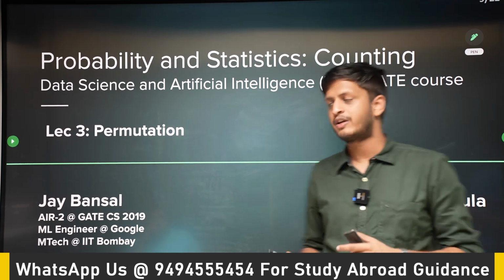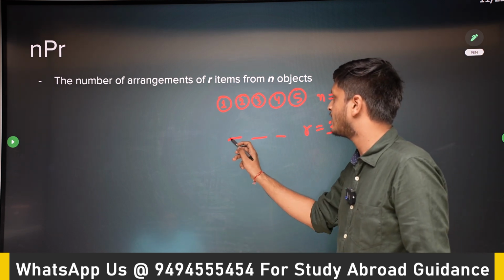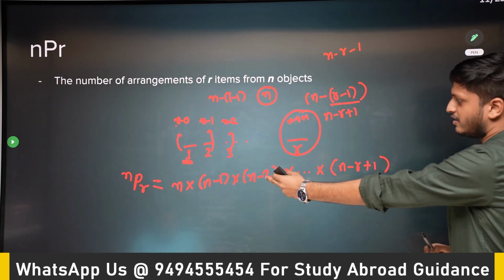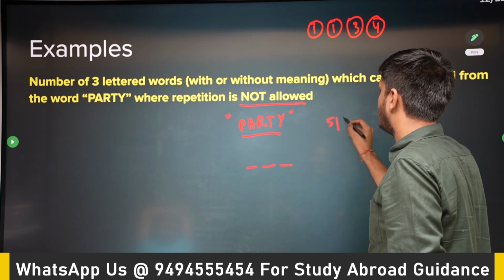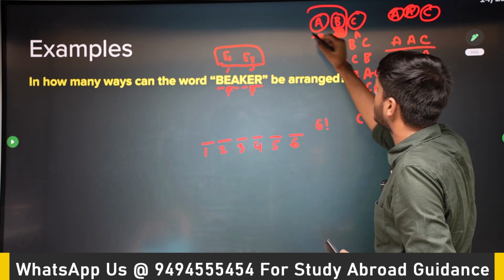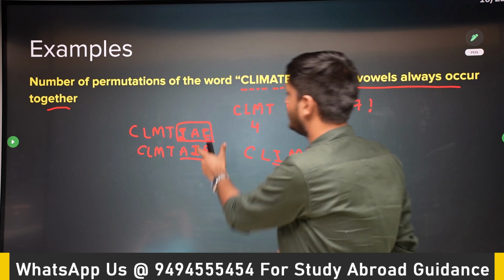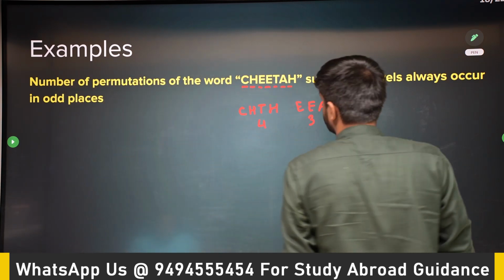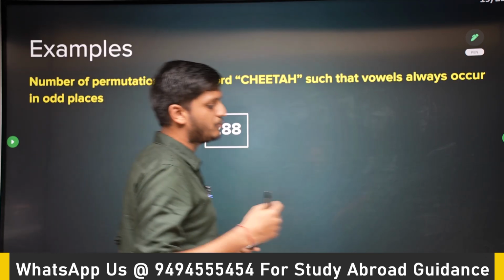GATE DA | Probability & Statistics | Counting | Lec 3 | Permutation | RBR | Jay Bansal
Instagram At 27:00 one 2! is missing in the denominator for 2 H's